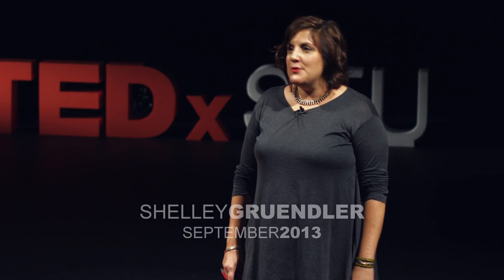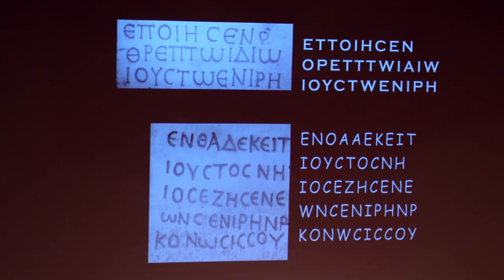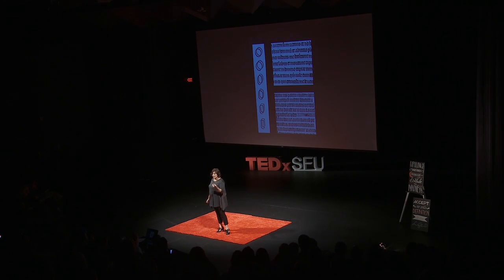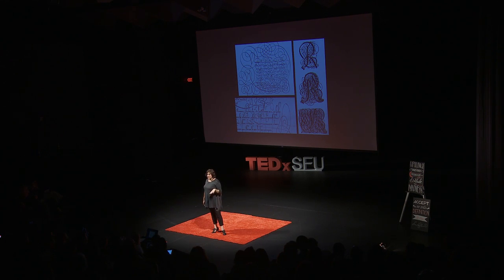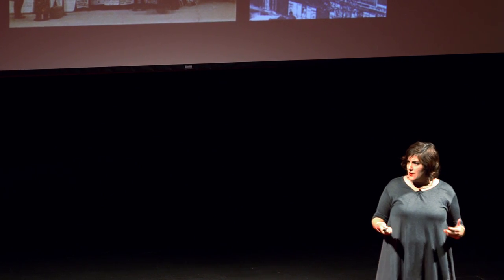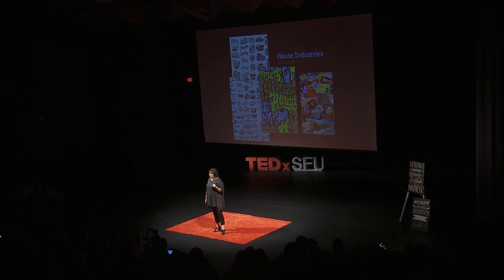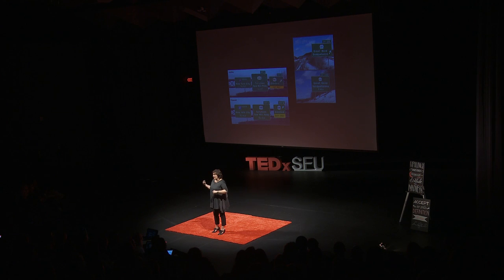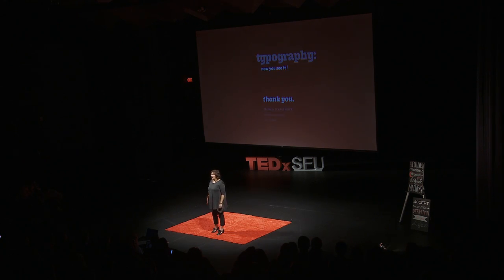Typography - now you see it: Shelley Gruendler at TEDxSFU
Dr Shelley Gruendler is a typographer, designer, and educator who teaches, lectures, and publishes internationally on typography and design. When she is not traveling the world as the founding director of Type Camp International, she is proud to live in the Canadian Typographic Archipelago.